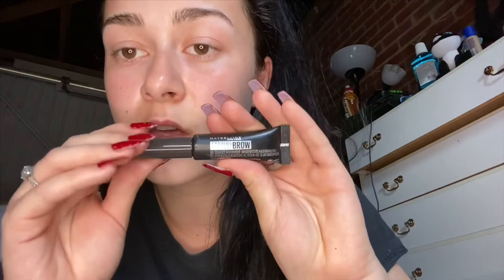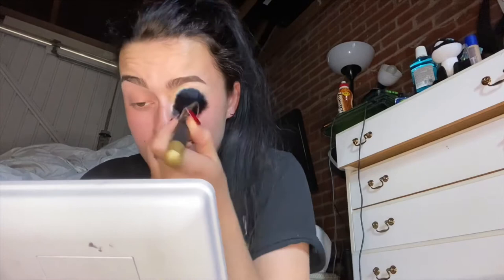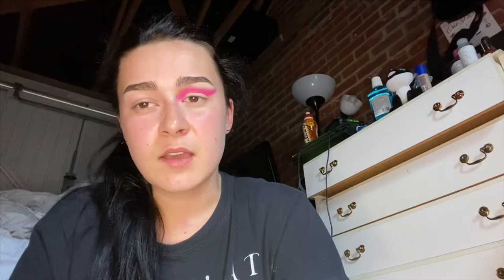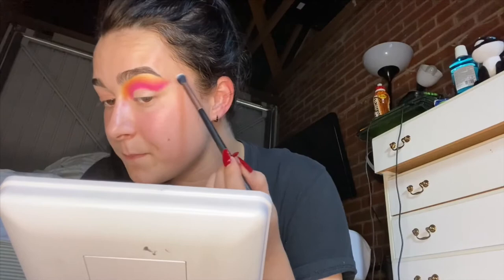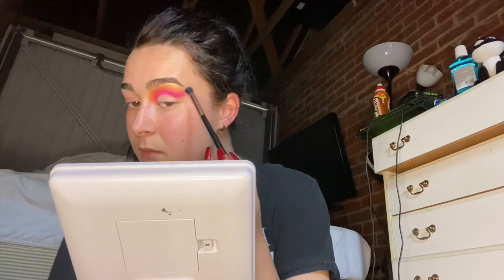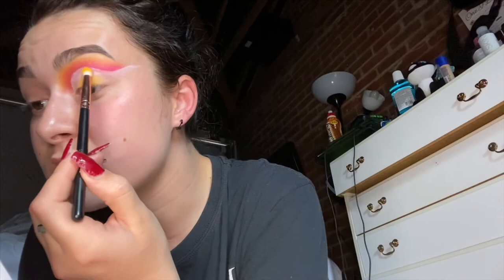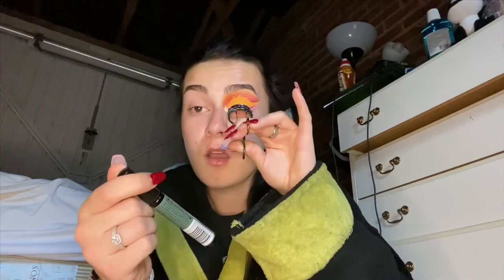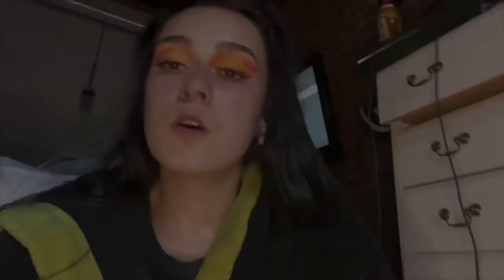Random makeup tutorial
Hi lovelies! Sorry I haven’t posted recently, I’ve been working my butt off! I hope you enjoy today’s video none the less ❤️
Emily’s instagram: emilyjade.makeup
Emily’s lash company: @lixlashuk